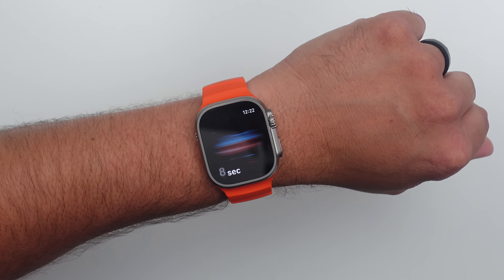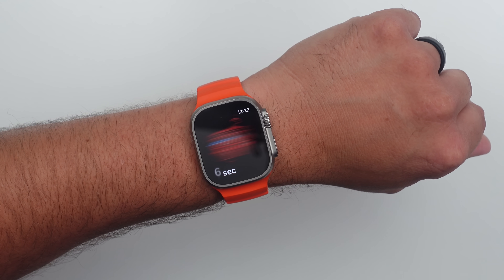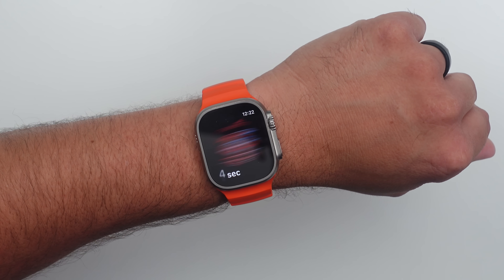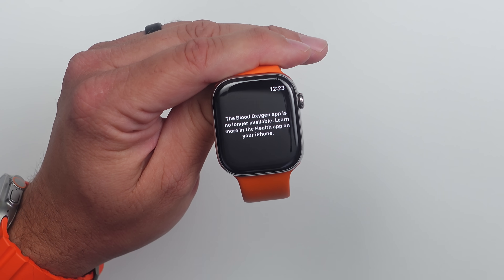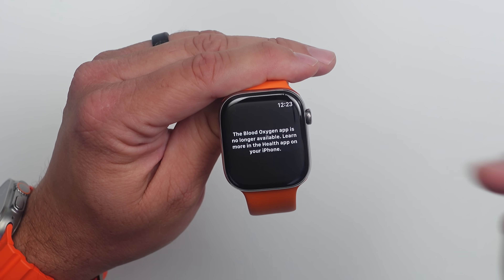Apple Just Brought Back Blood Oxygen — But There’s a Catch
Apple has officially brought back the Blood Oxygen feature on select Apple Watch models in the U.S.—but it works a little differently now. In this video, I break down everything you need to know about how the feature has returned, what models are supported, what the new limitations are, and how Apple pulled this off via a clever software workaround in iOS 18.6.1 and watchOS 11.6.1.

This update is available for Apple Watch Series 9, Apple Watch Series 10, and Apple Watch Ultra 2 — but only for those sold in the United States that originally didn’t have the Blood Oxygen app enabled. Instead of calculating blood oxygen directly on the watch, the new system uses the paired iPhone to process the sensor data, with results now showing up in the Respiratory section of the Health app.

00:00 - Intro: Blood Oxygen is back… kinda
00:42 - Why this feature was removed in the first place
01:31 - Apple’s legal workaround explained
02:15 - Which watches are affected?
03:06 - How the new system works
04:02 - iPhone handles the calculations now
04:43 - What’s missing in this new version?
05:35 - Why the change doesn’t affect all users
06:24 - Will this feature come to older watches?
08:12 - Final thoughts & what Apple might do next

My Equipment
Third: iPhone 16 Pro
Fourth: DJI Osmo Pocket 3